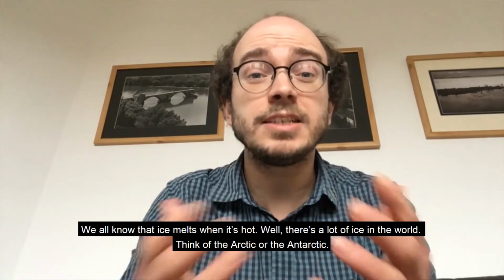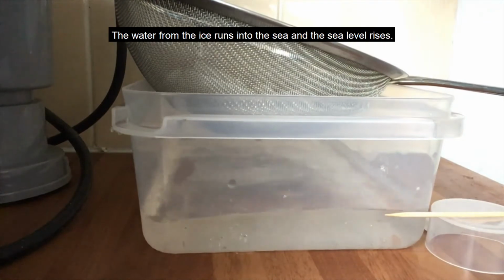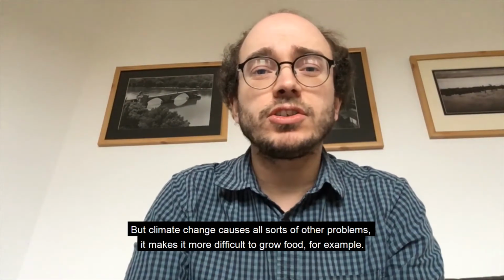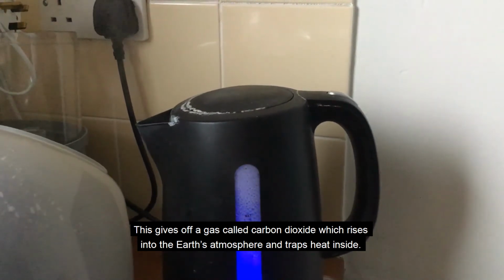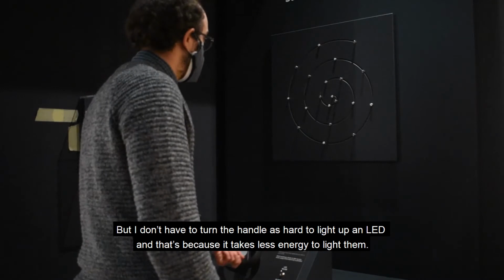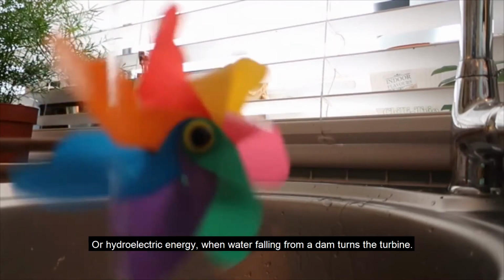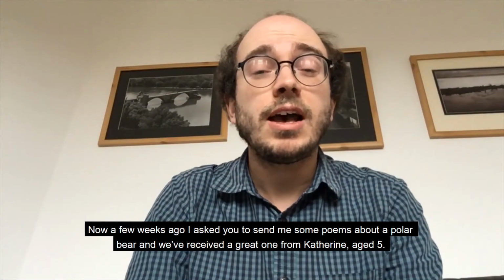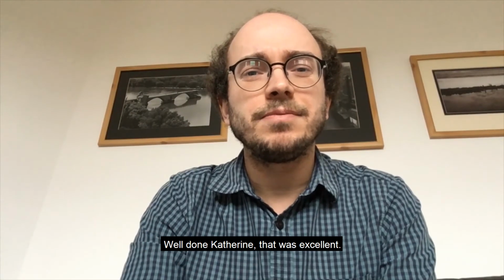Wardlaw Workshop - Save your energy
It’s time for our next Wardlaw Workshop!

Join Matt for a brand new challenge each fortnight. This time we look at some possible renewable solutions to the problems that come with climate change.